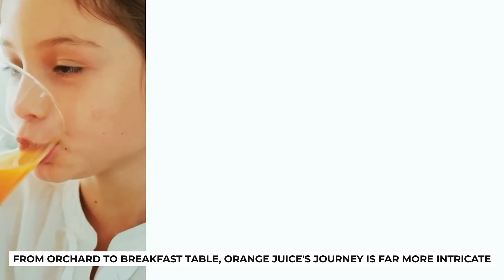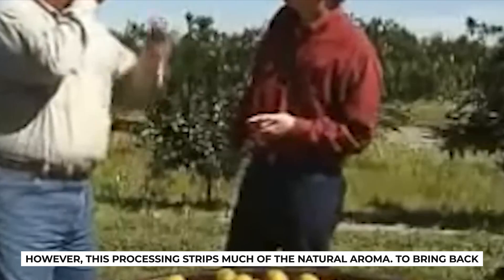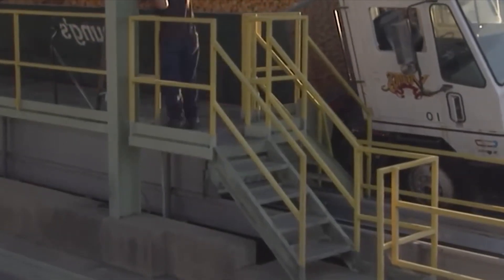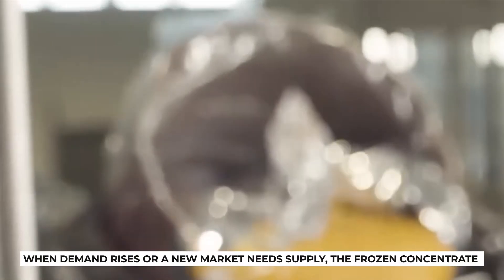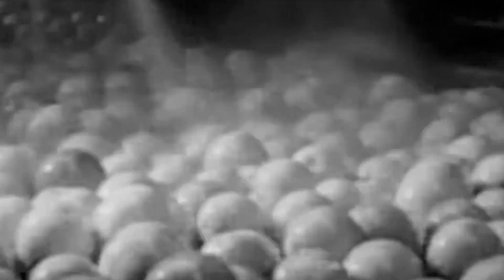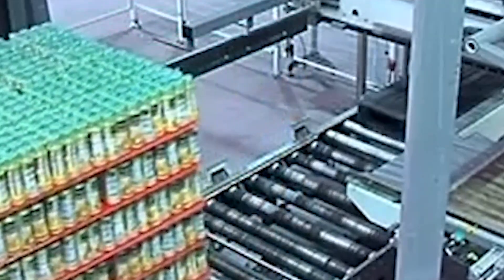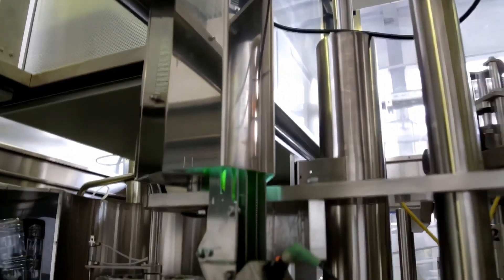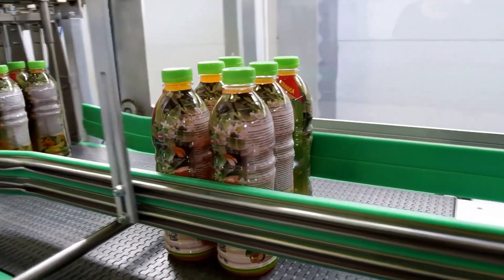How Orange Juice Is REALLY Made In A Factory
Orange juice looks simple in your glass, but its journey from fruit to factory is anything but ordinary. In this video, we go inside the factory to reveal how orange juice is really made—from harvesting and squeezing to filtering, pasteurizing, and packaging. Discover the surprising steps, hidden processes, and high-tech machines that transform fresh oranges into the drink millions enjoy every morning. 🍊🥤